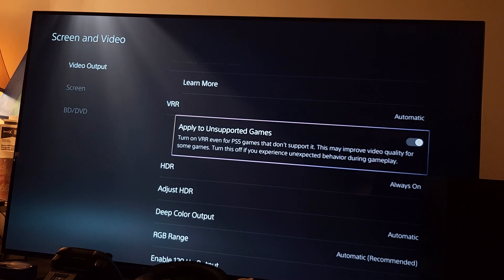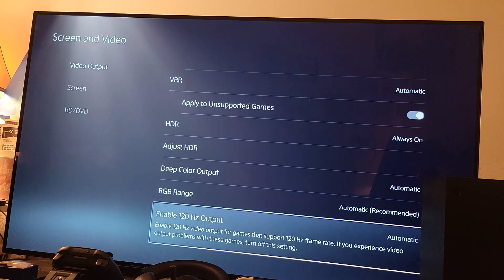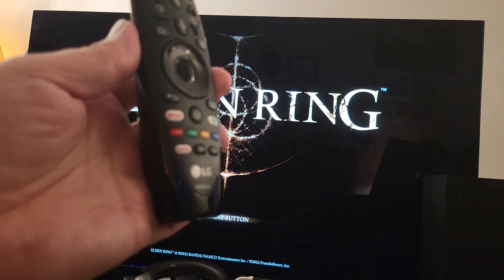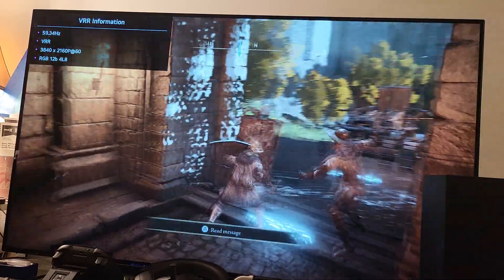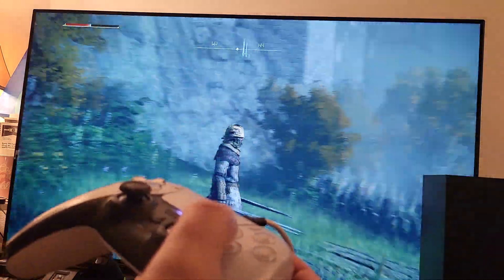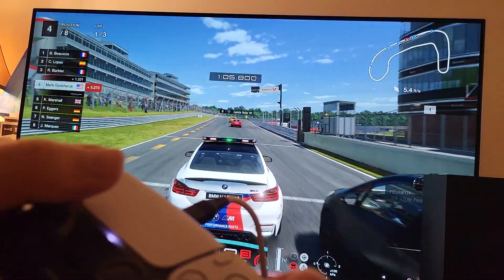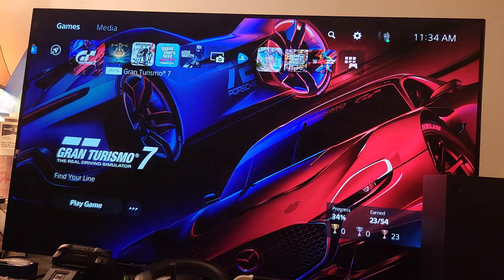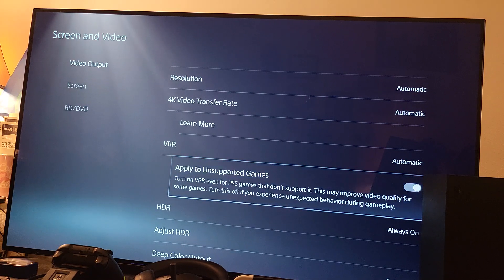PS5 VRR works 💪 even for Unsupported VRR Games 🎮 120hz VRR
If you happened to have PS5 & LG Lastest Oled TVs , then you are in luck with this latest feature that PS5 has implemented .